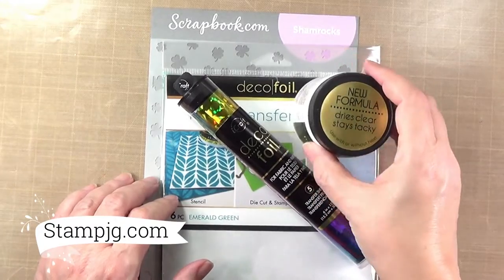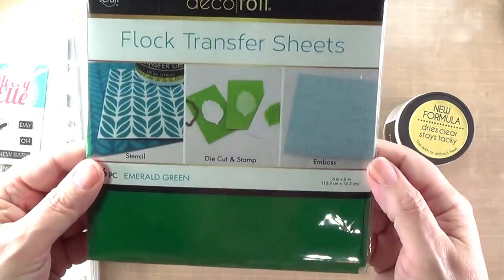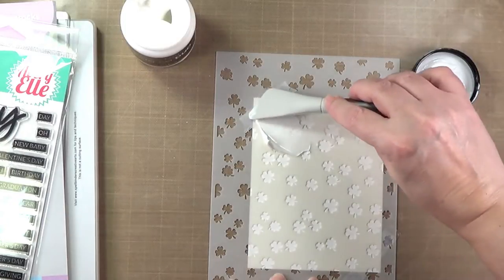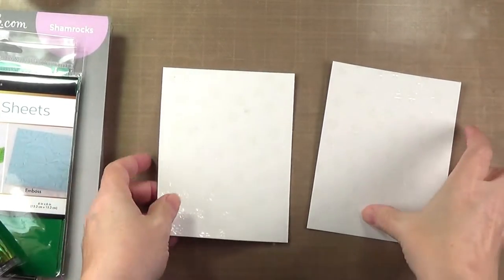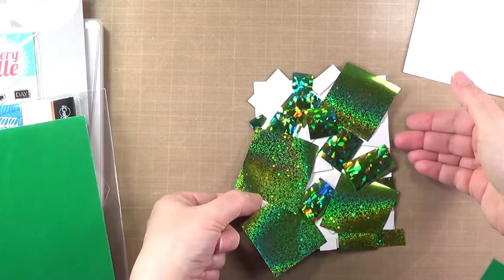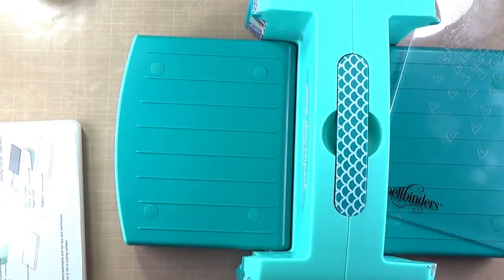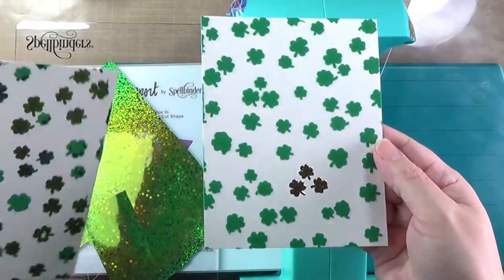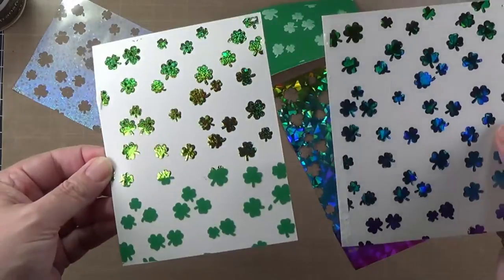Flock & Foil Shamrock Background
Today's video shows how to use your manual diecut machine and Therm o Web's DecoFoil Transfer Gel Duo to create fast, easy and beautiful Foil & Flock backgrounds.  This card features a a 6" x 8" Shamrock stencil by Scrapbook.Com.

Stephanie